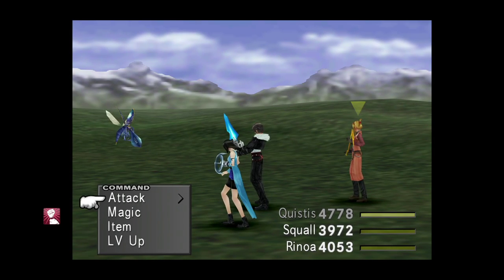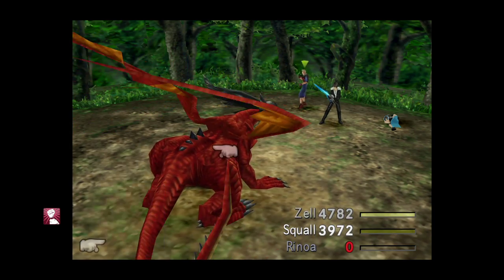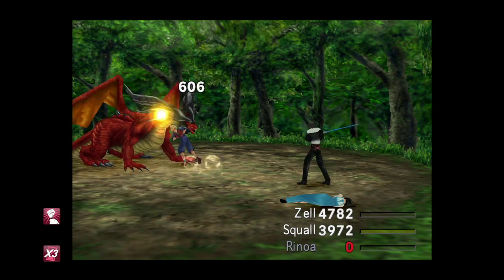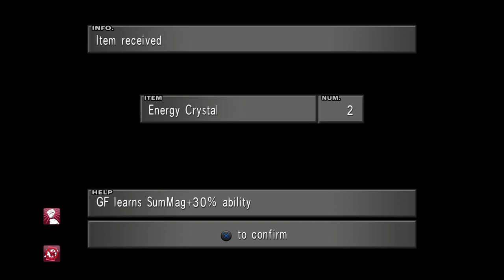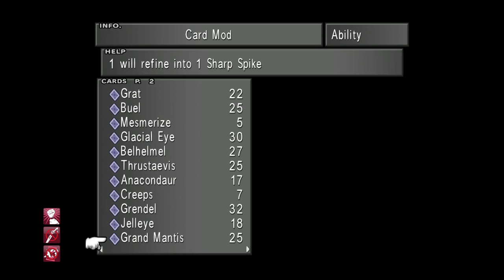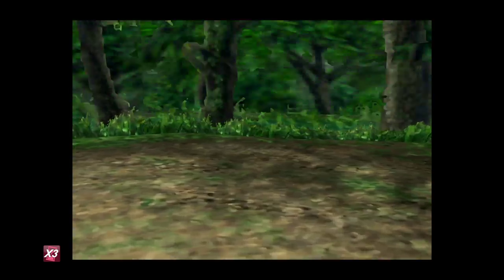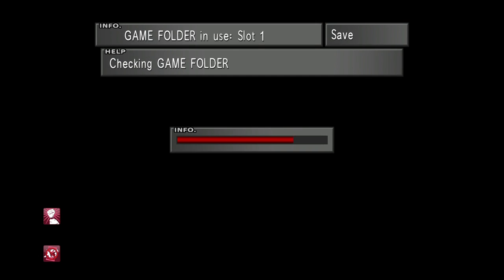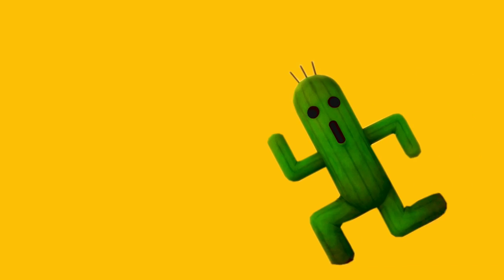How to get Save the Queen - Quistis BEST Weapon in Final Fantasy 8 Remastered - Walkthrough Guide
Final Fantasy VIII Remastered PLATINUM Walkthrough with Simon

Today we get Quistis's ultimate weapon, Save the Queen in our Final Fantasy 8 Remastered walkthrough on PS4. Most of these ingredients can be farmed through Triple Triad, but I thought we could try and have some fun killing some tought enemies too :P

Hey, we recently learned about that cool RNG manipulation to force-spawn rare enemies repeatedly, so why not use it eh?

Required items:
2x Malboro Tentacles
4x Sharp Spike
4x Energy Crystal

Fuzz